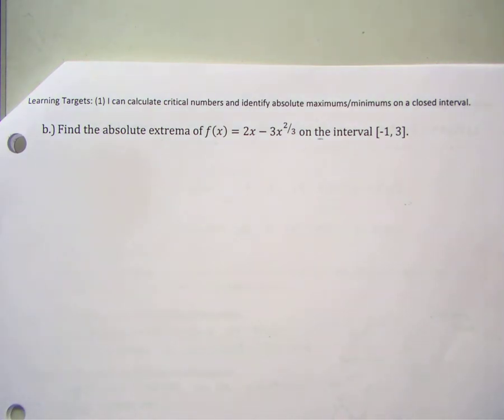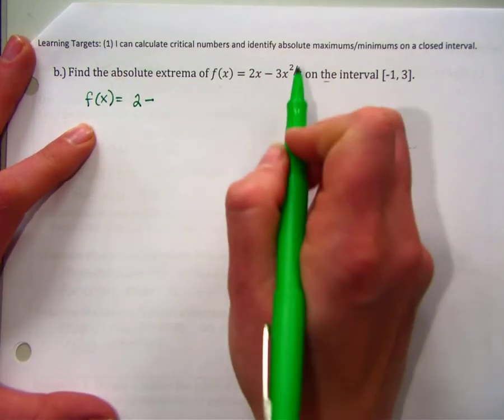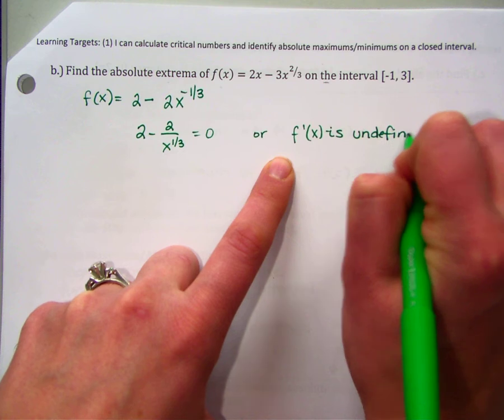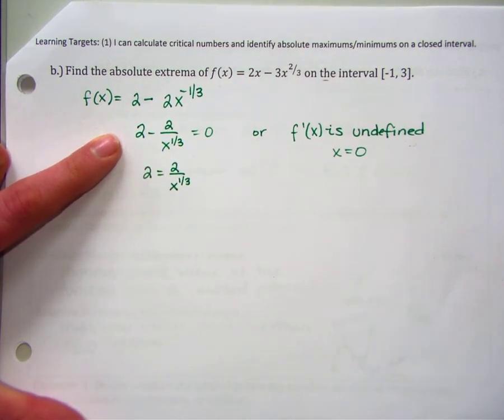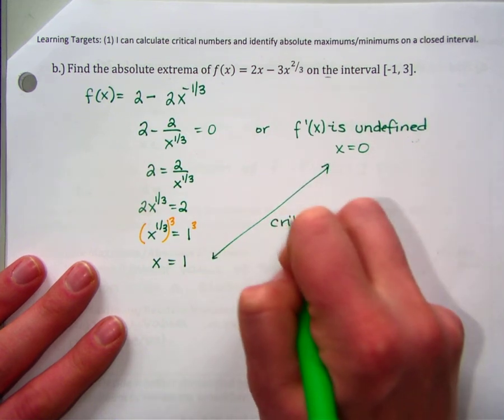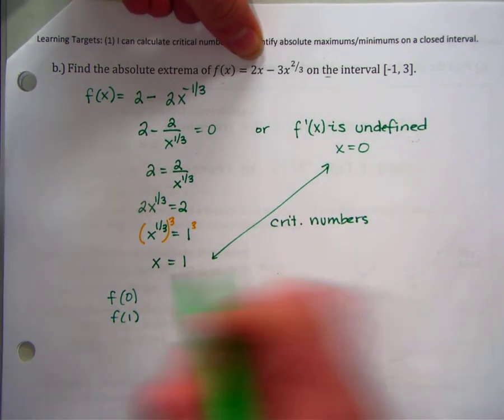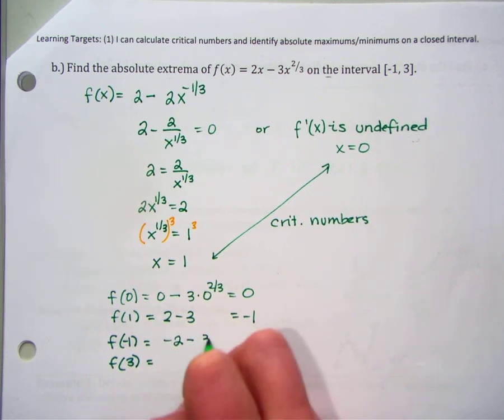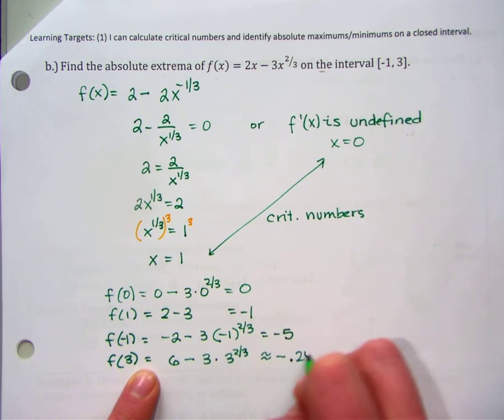AP Calculus 3.1 Video Notes - Video 4